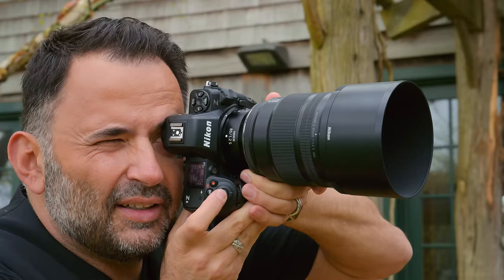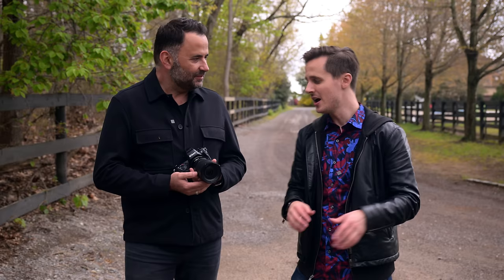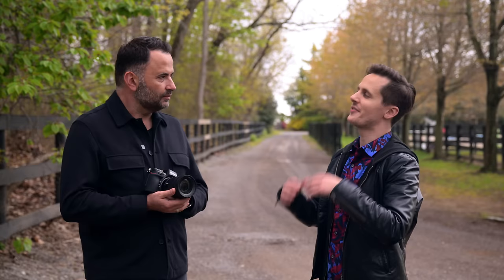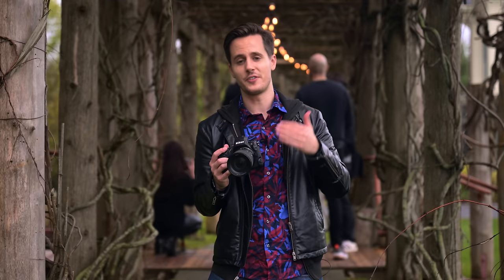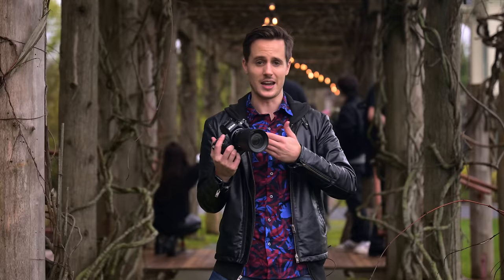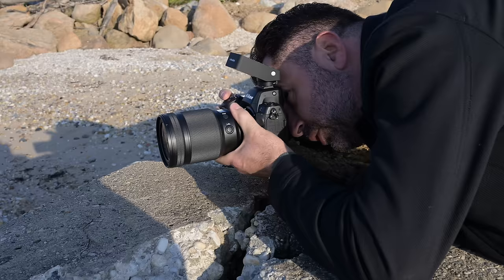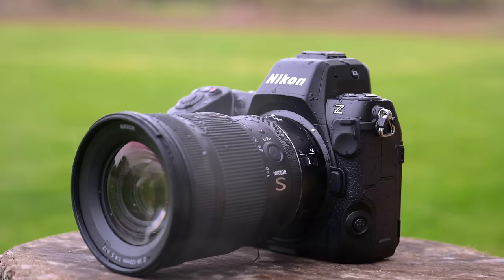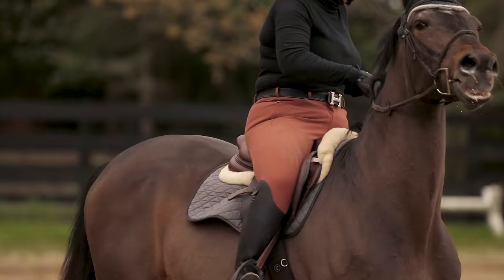Nikon Z8: A More Compact Z9?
The new Nikon Z8 is here! Nick is joined by Nikon Ambassador Jerry Ghionis and wedding filmmaker Sharrone Calafiore to test the Z8 in various situations, such as weddings and aerial photography. The Nikon Z8 is 30% smaller than the Z9, but still maintains key specs such as up to 20fps RAW shooting and 8K internal video recording.

Join Jerry Ghionis and Sharrone Calafiore for a live panel discussion on May 11th at 1:00PM

Lenses used
- Nikon NIKKOR Z 24-120mm f/4 S Lens
- Nikon NIKKOR Z 85mm f/1.2 S Lens
- Nikon NIKKOR Z 14-30mm f/4 S Lens
- Nikon NIKKOR Z 24-70mm f/2.8 S Lens
- Nikon NIKKOR Z 50mm f/1.2 S Lens

0:00 Intro
0:28 Aerial Images
0:55 Key Specs
2:02 Jerry's Experience
5:26 Photography Specs
7:08 Video Specs & Animal Eye Tracking AF
9:23 Sharrone's Experience
10:52 Z8 vs. Z9
14:18 Final Thoughts